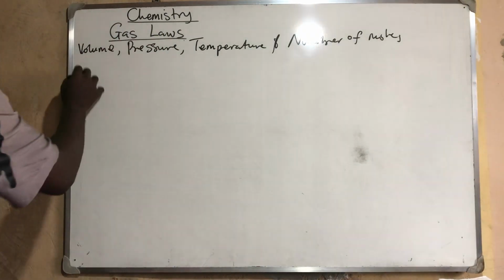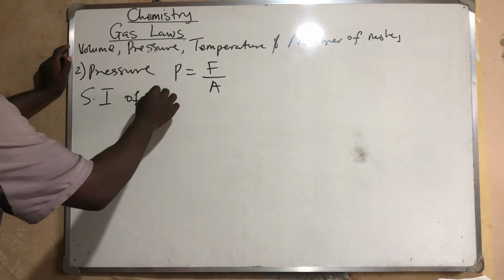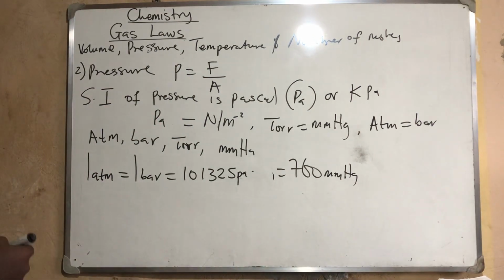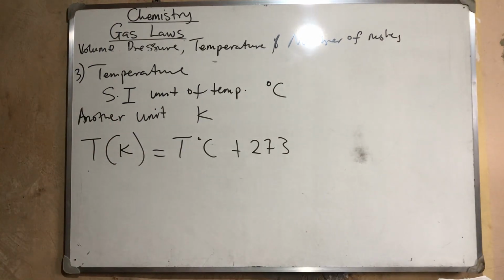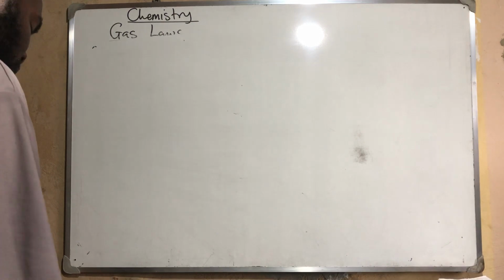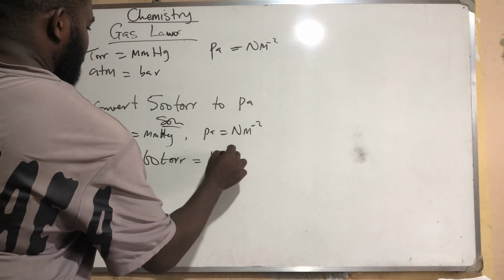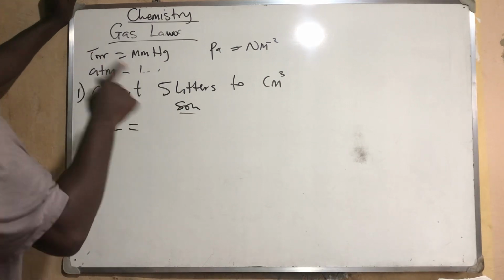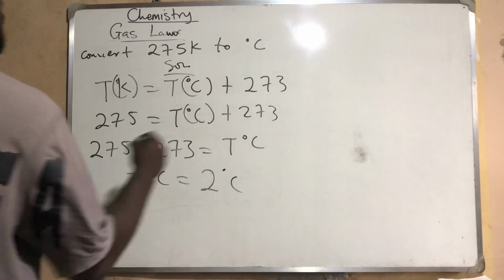Volume, pressure and temperature calculations (Gas laws)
This video teaches students how to convert volume, pressure and temperature of a given mass of a gas to different units